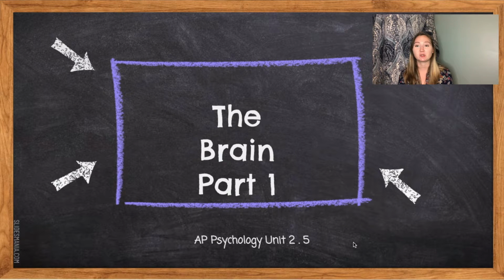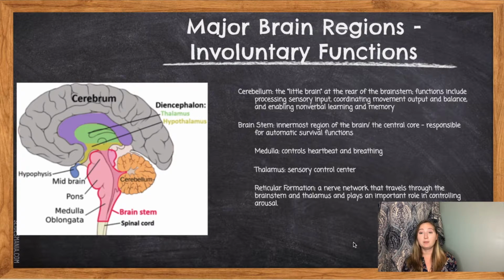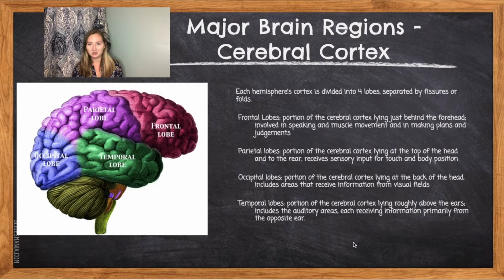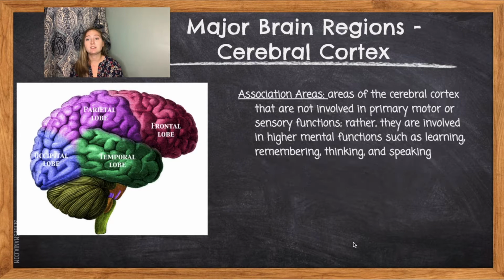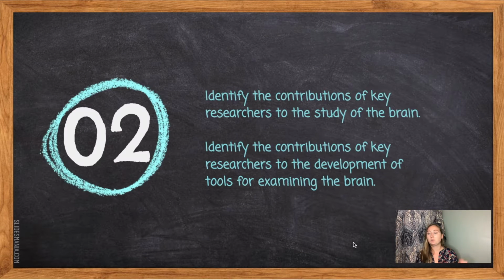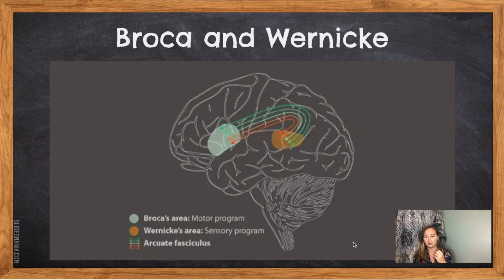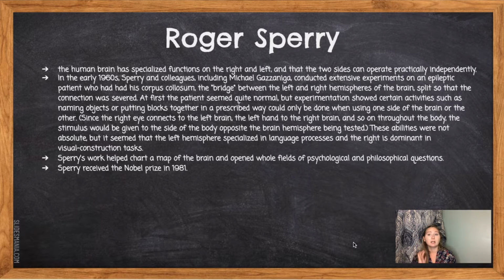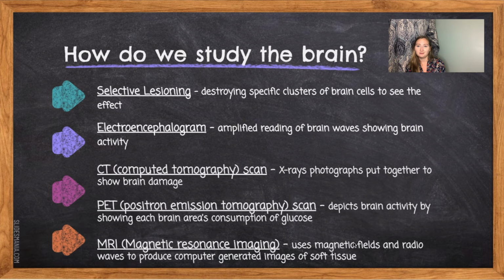AP Psychology Unit 2, Lesson 5: The Brain Part 1: Mrs. Ashley Seguin